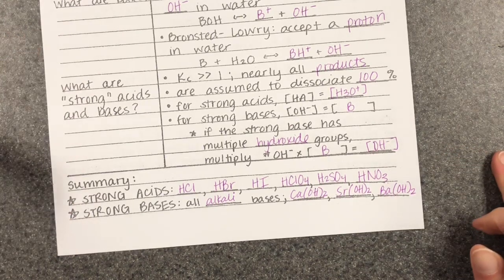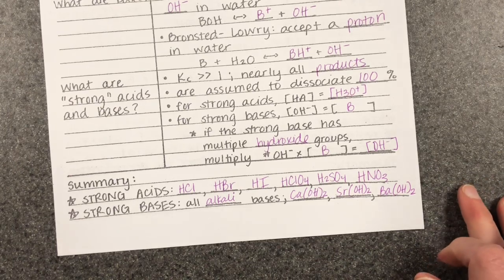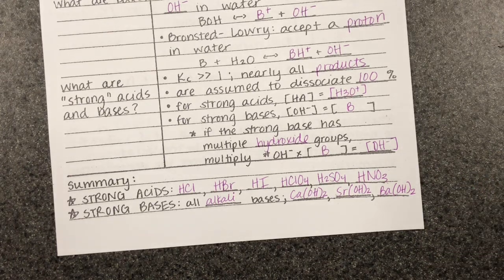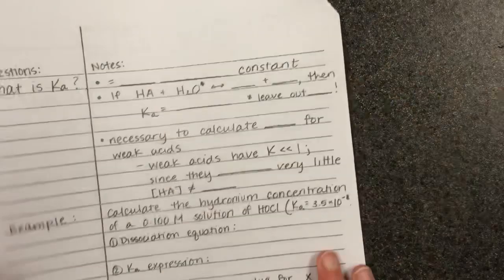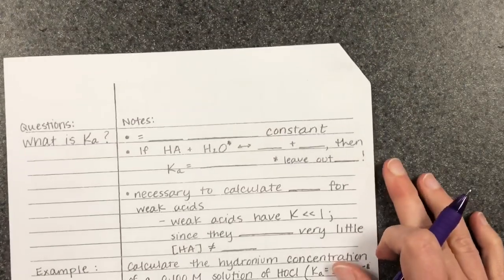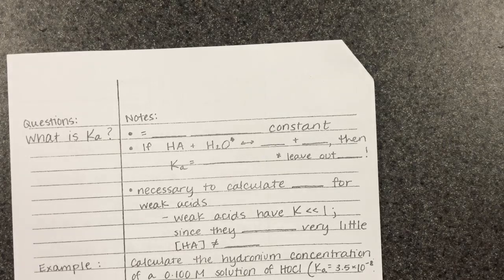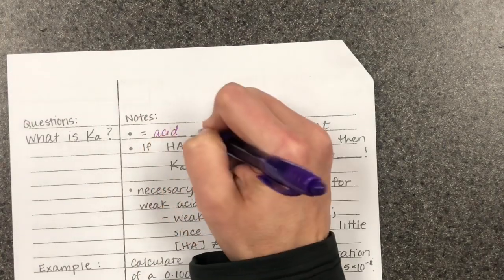AP Ka, Kb, Kw